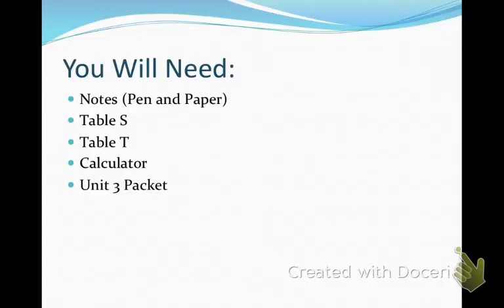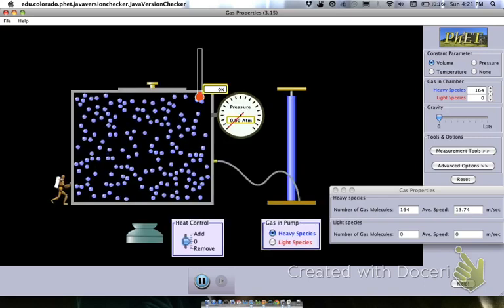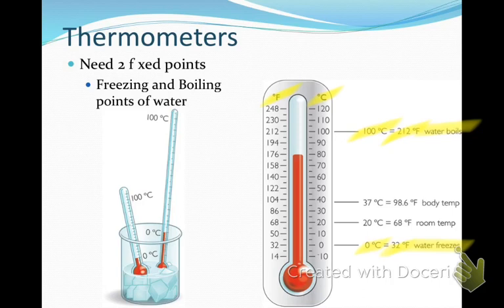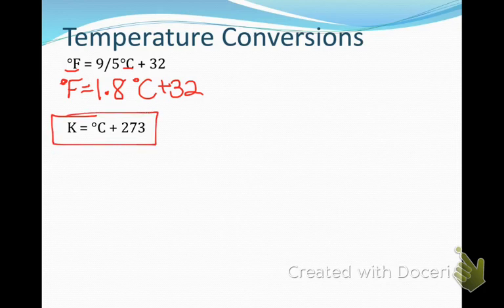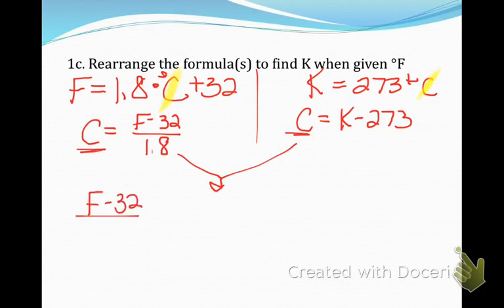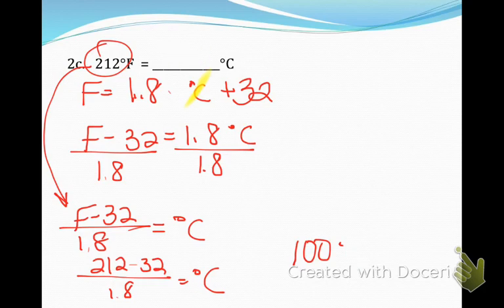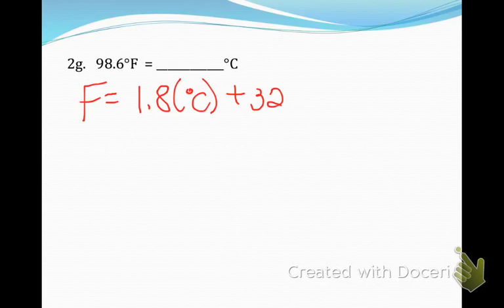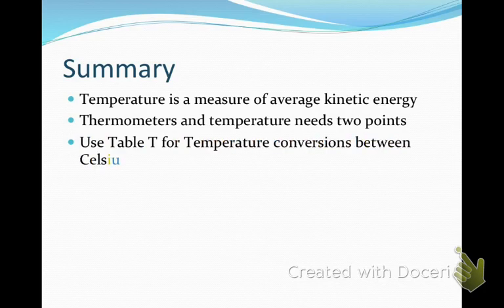Unit 3 - 01 - Temperature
Here, we go through the definition of temperature and each temperature conversion problem in the Unit 3 Packet.

Make sure you have a CALCULATOR!!!